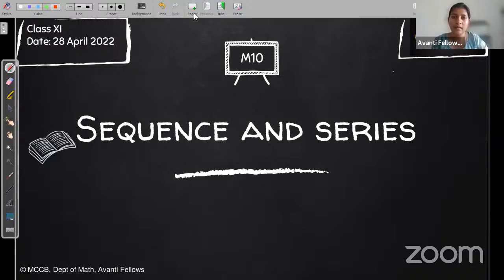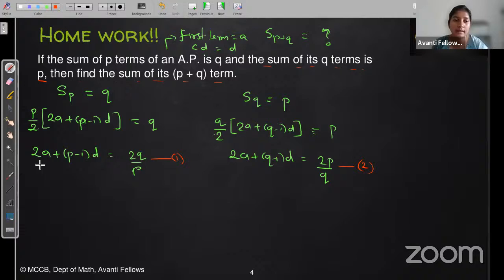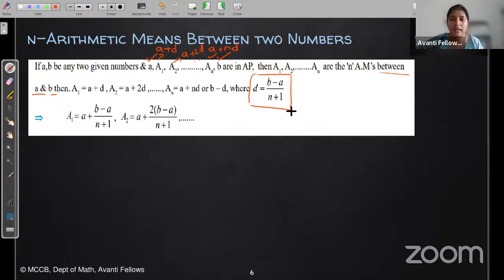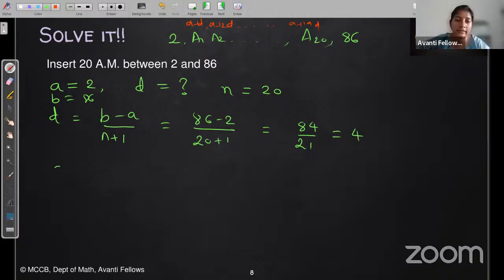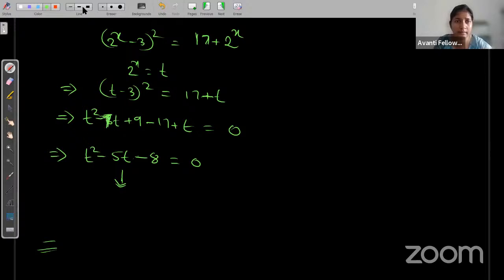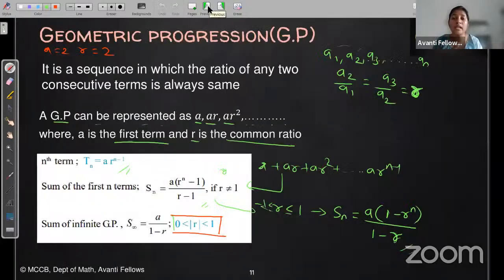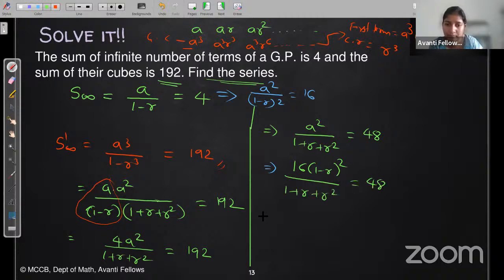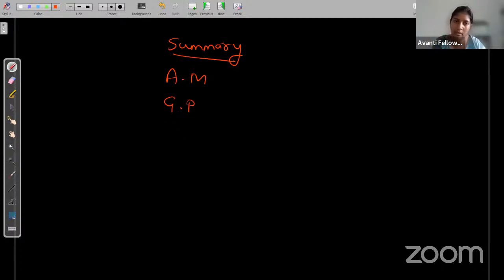[28 April] Maths 11th_Sequence Series L2